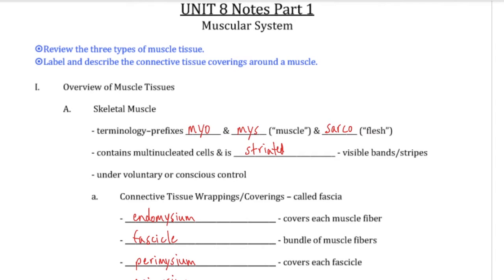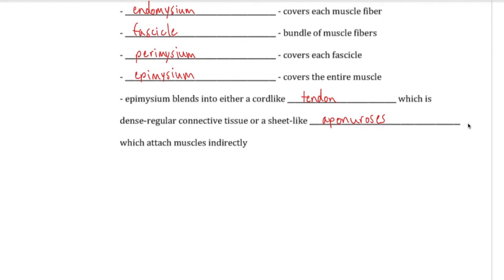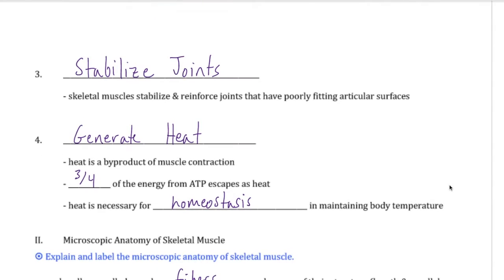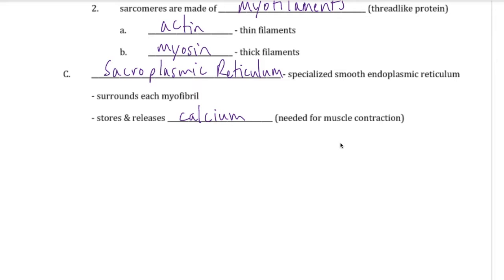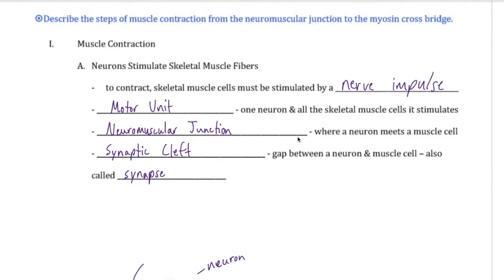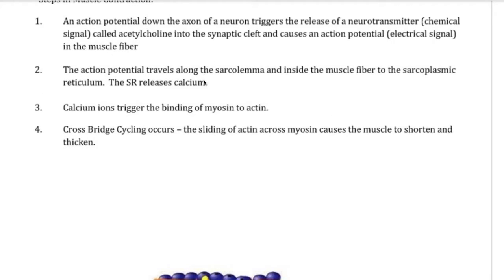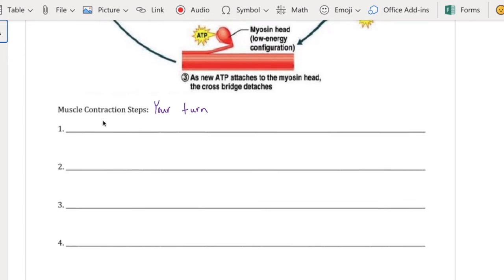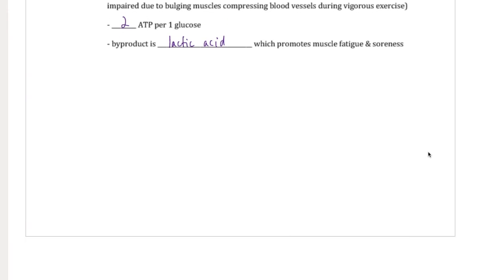Unit 8 Notes Part 1